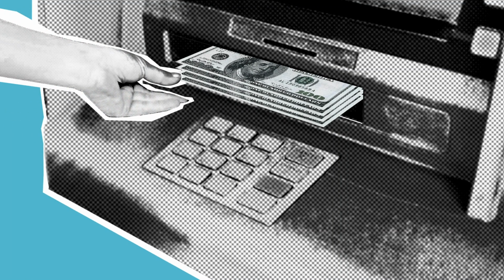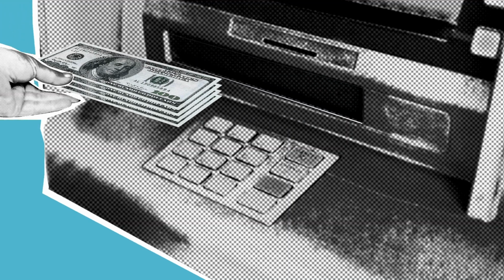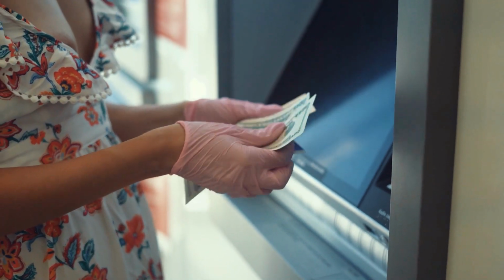how to use cash advance on credit card | how to use cash advance on credit one card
how to use cash advance on credit card navy federal,
how to use cash advance on credit card bdo,
how to use cash advance on citi credit card,
how to use cash advance on chase credit card,
how to use cash advance on credit one card,
how to use cash advance on capital one credit card,
how to use cash advance on bpi credit card,
how to use cash advance on amex credit card,
how to use cash advance on tj maxx credit card,

9 YouTube Channel Ideas to Help You Choose Your Own

✅IGNORE THIS
Related Search: